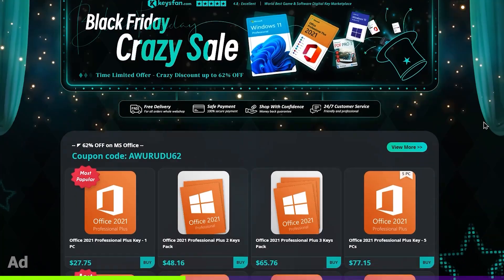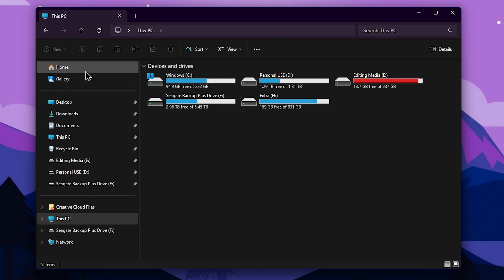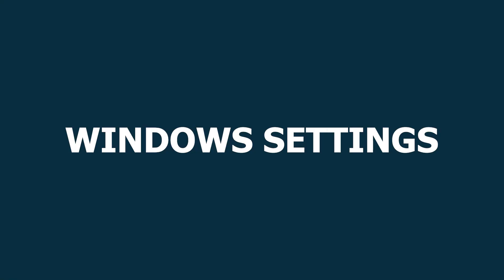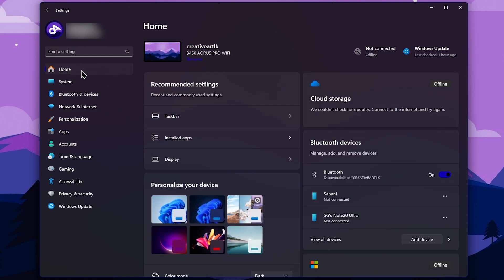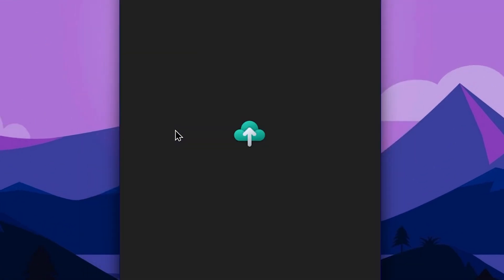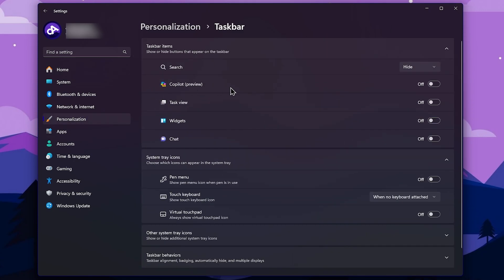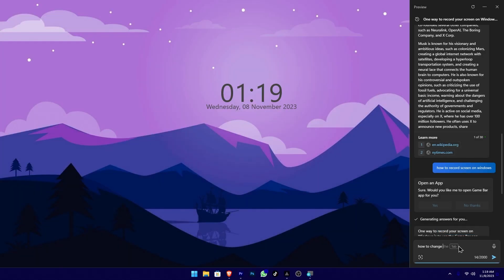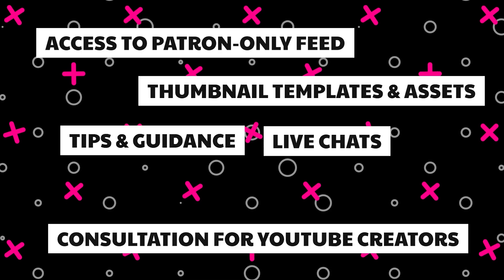Copilot in Windows 11 - New AI tools, and Interface Updates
➜ CLK DOWNLOAD HUB
🧭TIMECODE CHAPTERS
◼️00:00 Today's Topic
◼️00:07 Join Community
◼️00:27 How to Get Windows Original Key
◼️01:37 File Explore Updates
◼️02:13 Gillery Update
◼️02:43 Extended Archive Files Support
◼️03:16 Windows Settings Update
◼️03:46 Ungroup Taskbar Icons
◼️04:49 Windows Backup
◼️06:00 Microsoft Copilot Ai
◼️06:16 How To Enable Copilot Ai
◼️07:04 How it Works
◼️08:25 Conclusion
◼️08:39 Learn About YouTube
◼️08:50 Join to Our Patreon Community